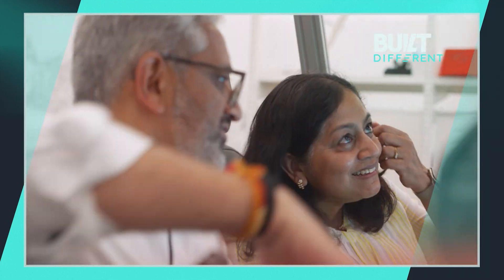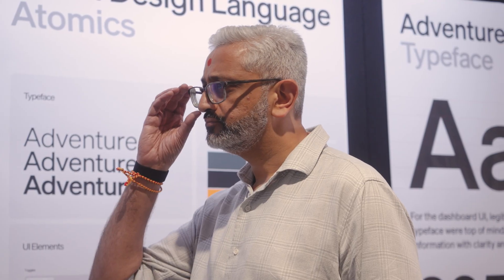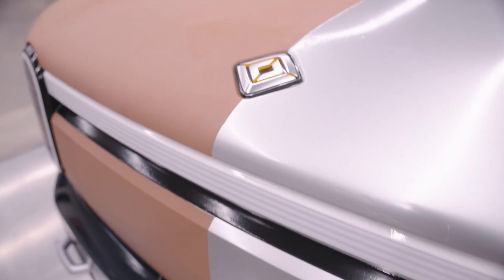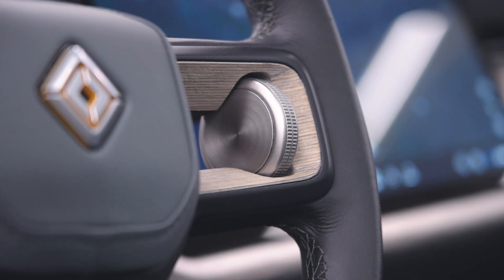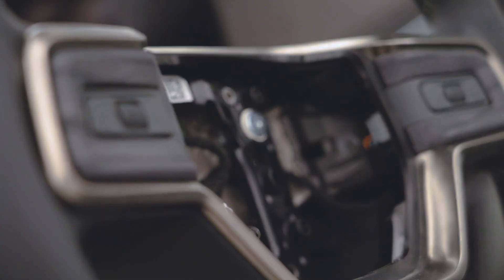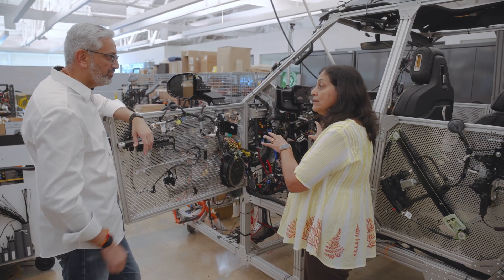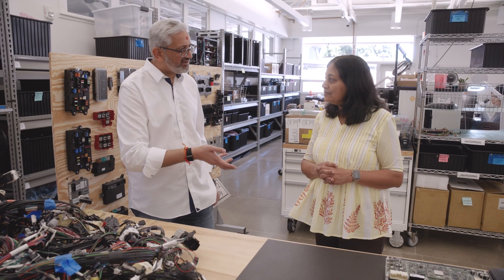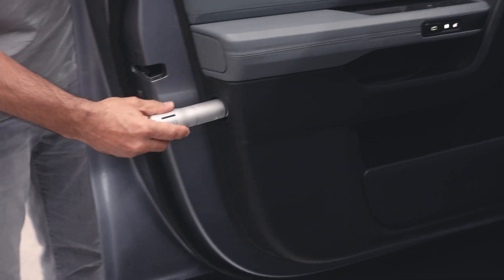Built Different: Rivian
In this episode of Built Different, Mohak discovers how Rivian fuses beautiful design with advanced engineering to craft an EV that delivers adventure, emotion, and performance on every drive.